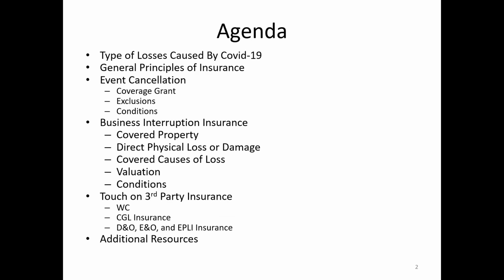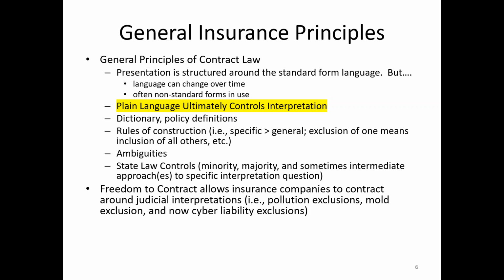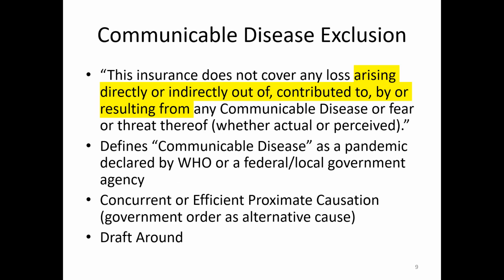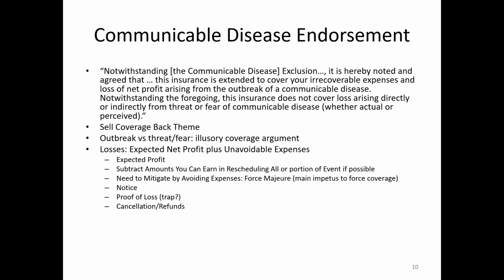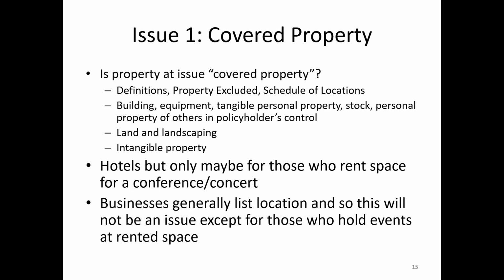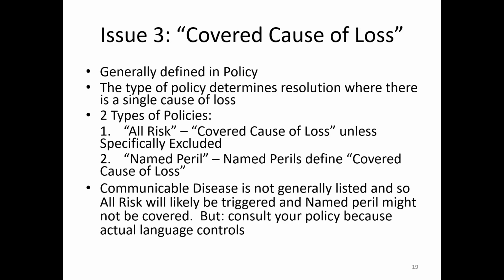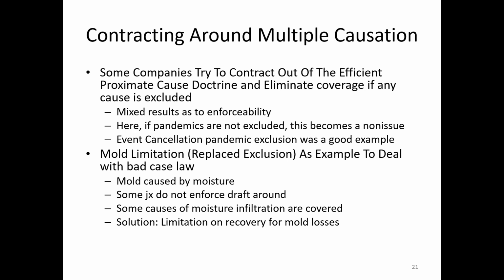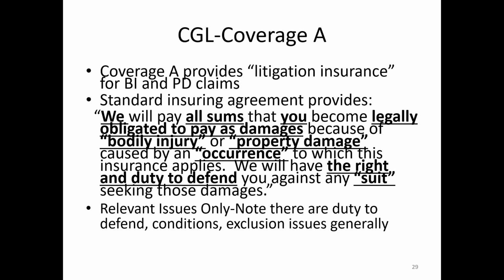INSURANCE FOR COVID 19 LOSSES